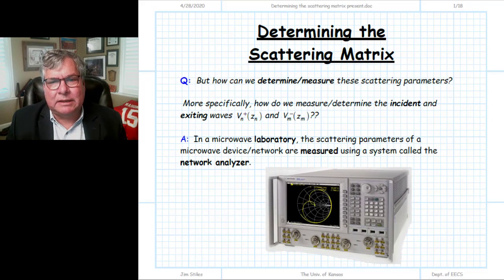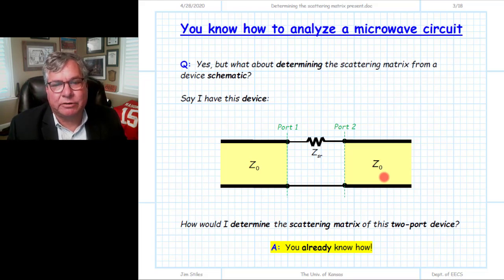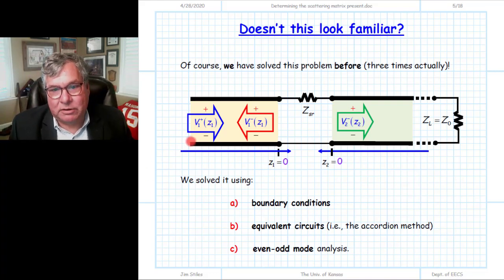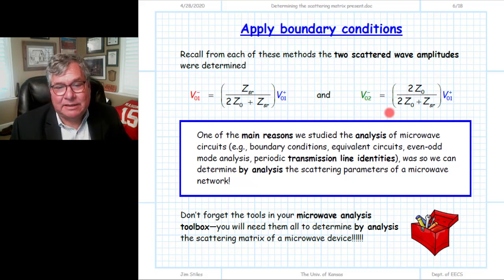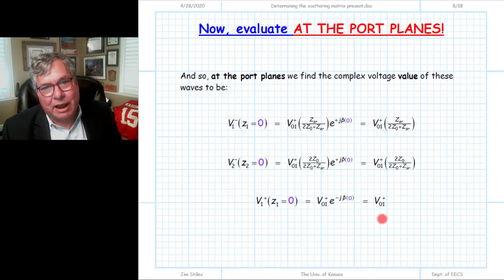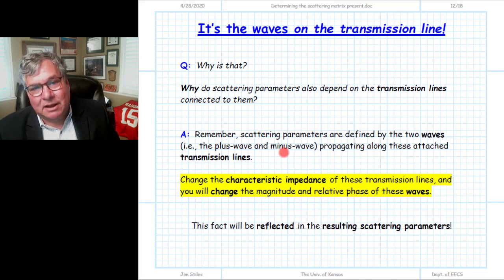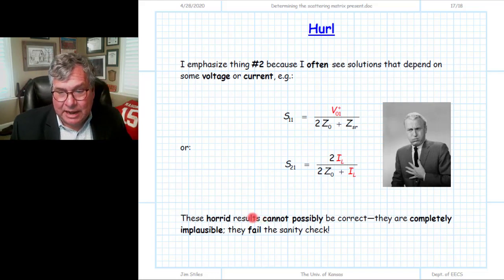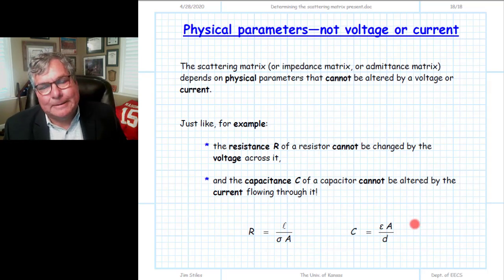Determining the Scattering Matrix